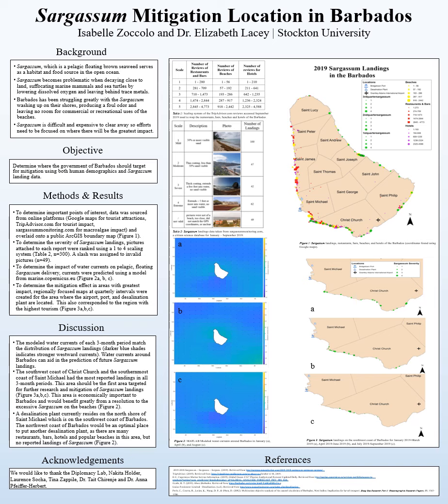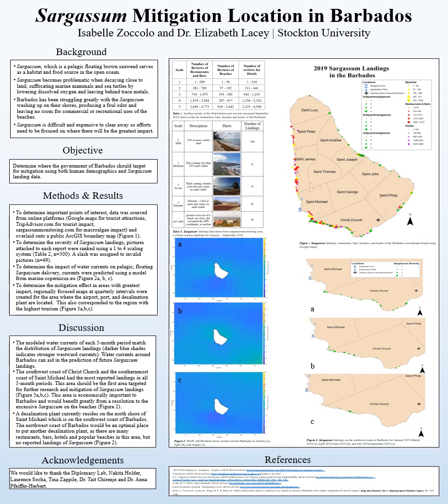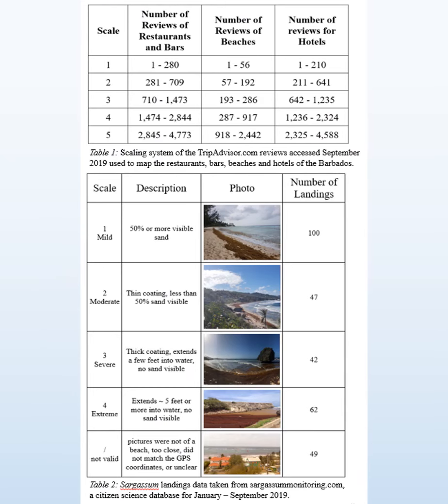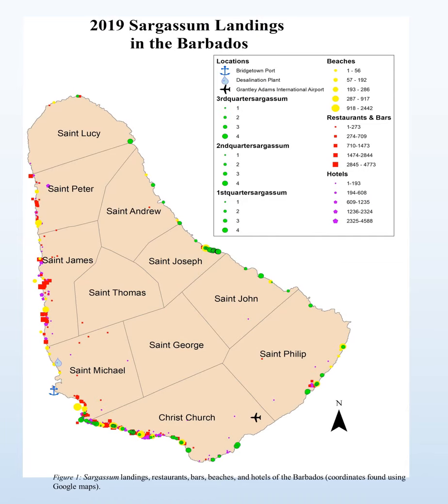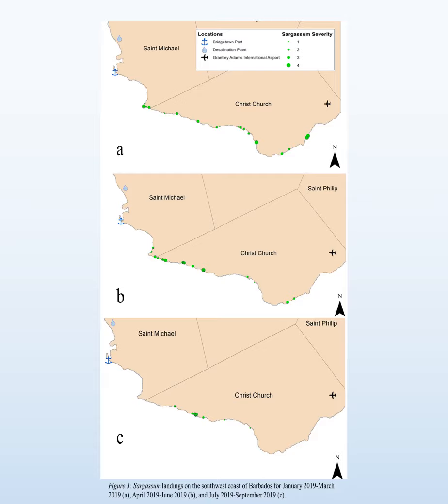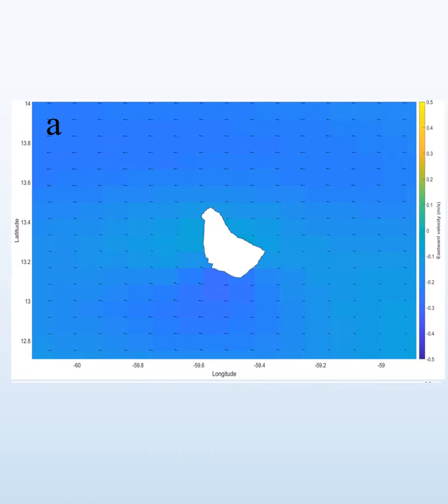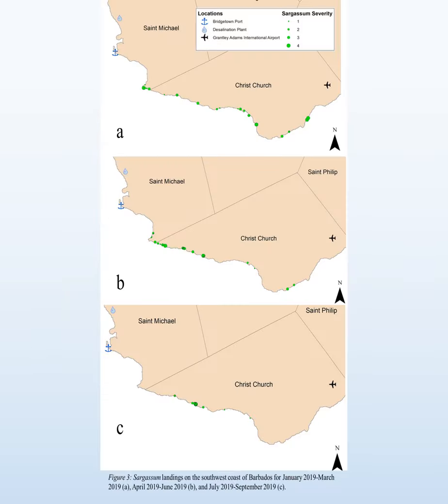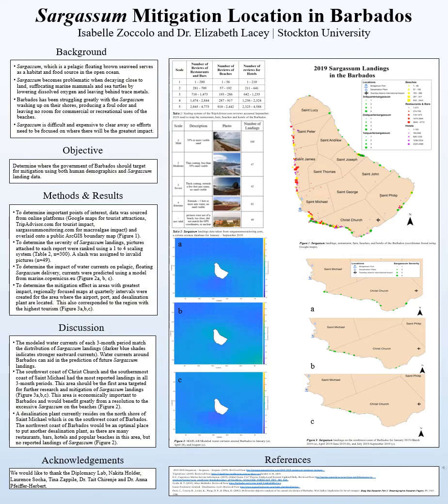Marine Science Virtual Symposium 2020: Isabelle Zoccolo - Sargassum Mitigation Location in Barbados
Stockton University Marine Science student Isabelle Zoccolo's virtual research symposium project Sargassum Mitigation Location in Barbados.

Sargassum, which is normally viewed as a species that forms a highly productive ecosystem in the open ocean, has been causing problems on and around Caribbean shores both ecologically and economically. It forms thick mats which shade and suffocate other ecosystems, such as seagrass beds, as they travel nearshore and begin to decompose. Barbados’ beaches used for recreational and commercial purposes have been initiated with Sargassum. The Barbados government needs to focus their mitigation effort.